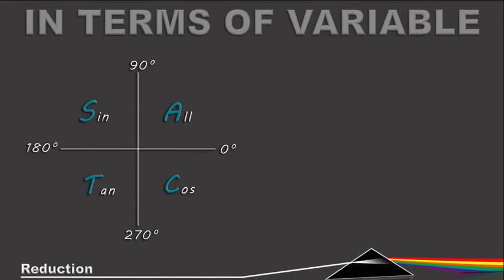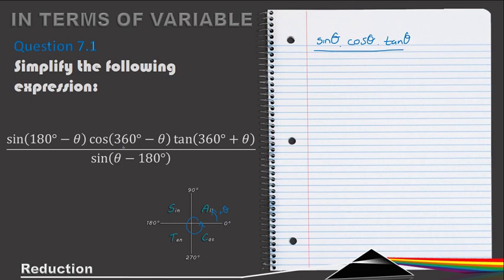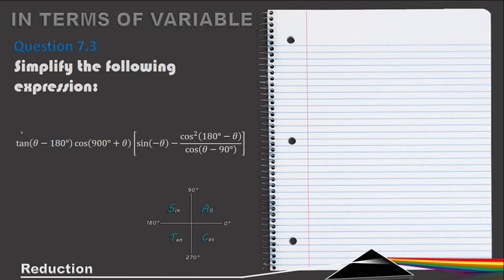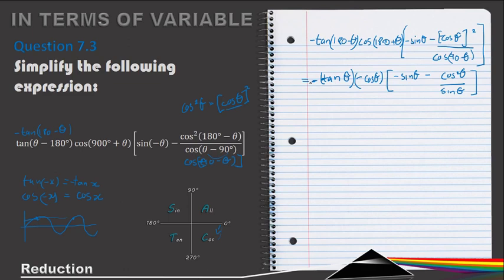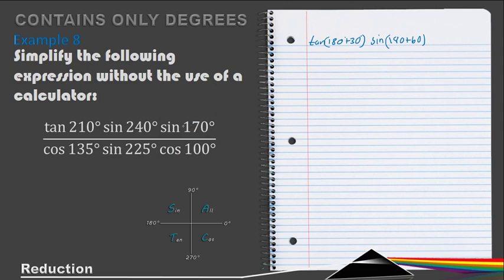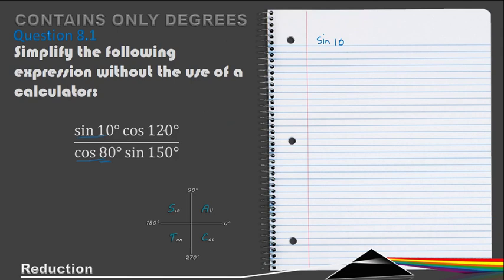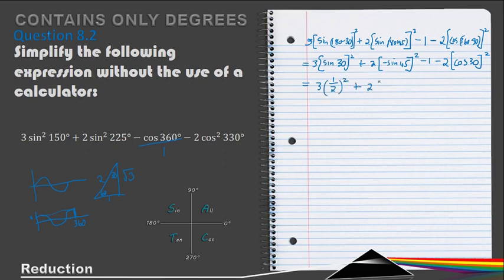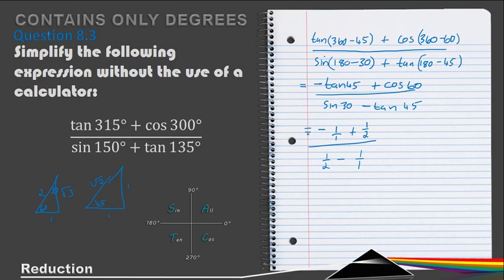R2301 Reduction Formulas